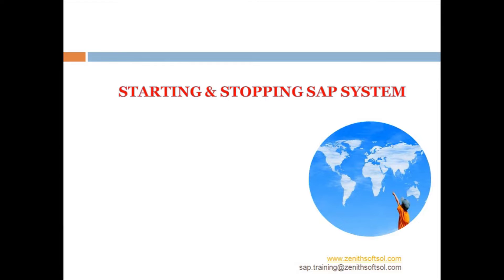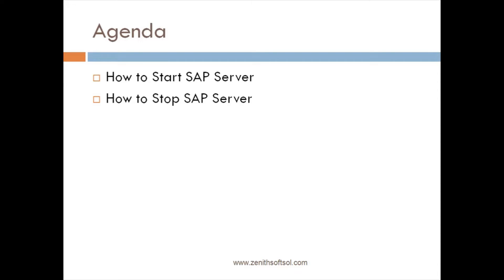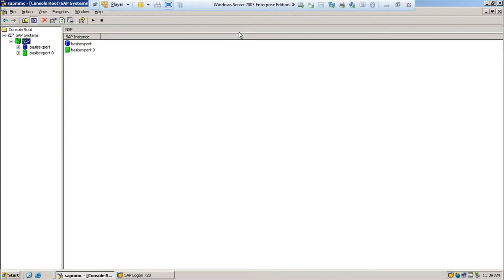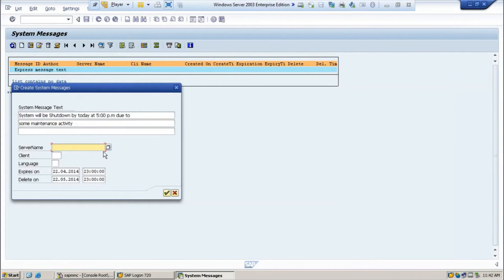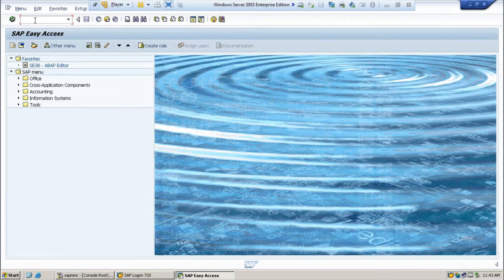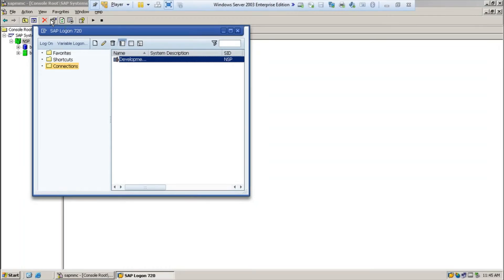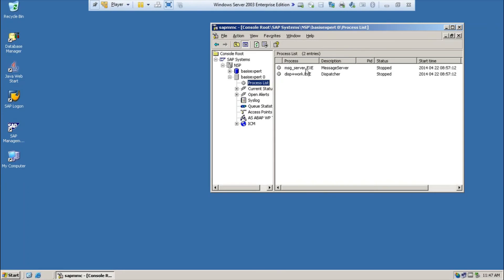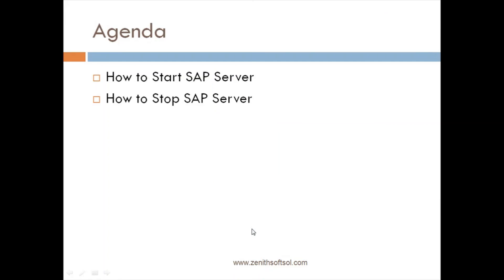9. Starting and Stopping SAP System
Starting and Stopping SAP System

sap basis
sap learning
sap java
sap admin
sap administration
sap free
sap free course
sap learning
sap material
sap coding
sap erp
sap OSDB
osdb migration